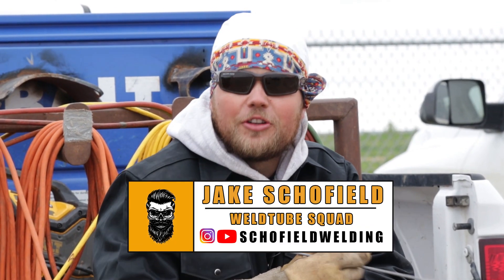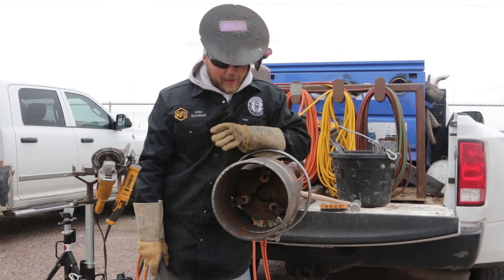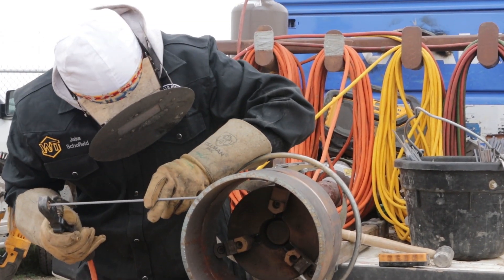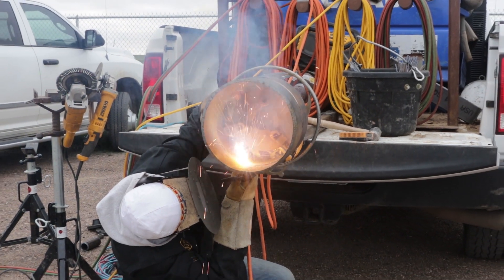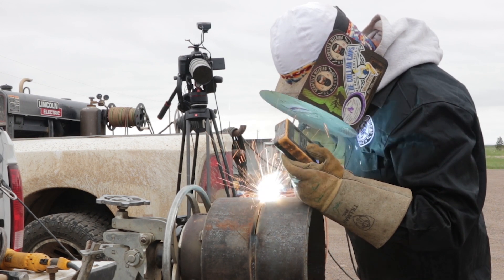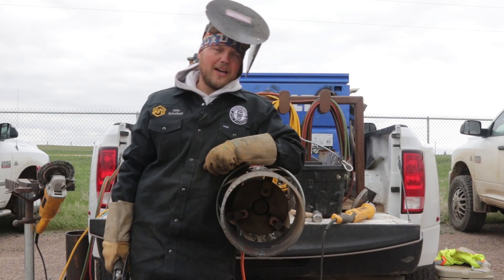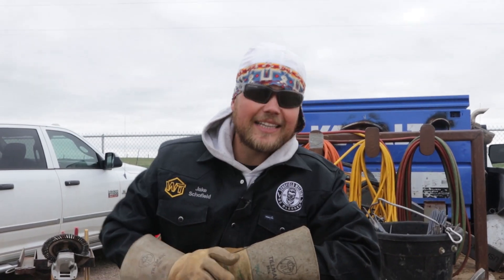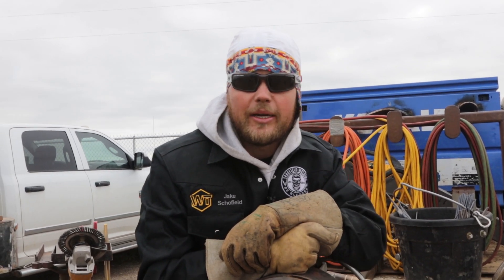Trouble Shooting a Downhill Weld-Welding Methods.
What you need to know about how to control your weld puddle, heat or amps to help put a downhill welding root in. Little welding tips and tricks about controlling finger nail with 6010 serious downhill rod. Also how to handle a tight and wide fit. Heck we even through in some High low just to make it even more fun. I am a firm believer in once you have the welding fundamentals down you need to learn how to number one fix your weld and number 2 how to weld things that are not fit correctly. Hope you enjoy and hope your able to pick up on a few things. Be blessed